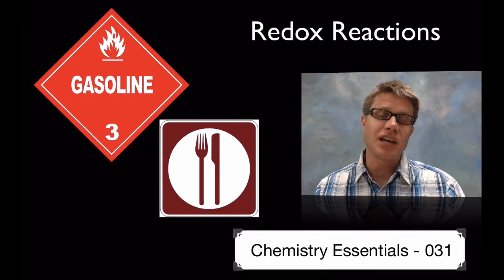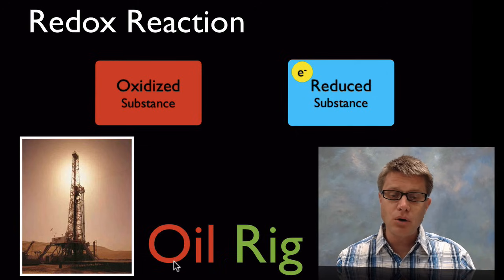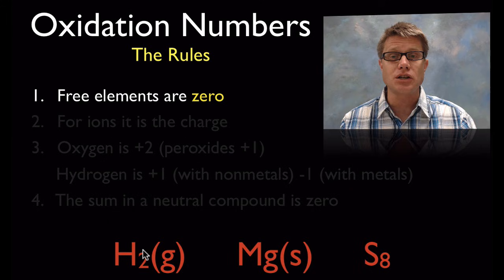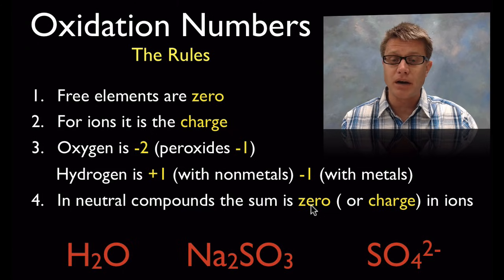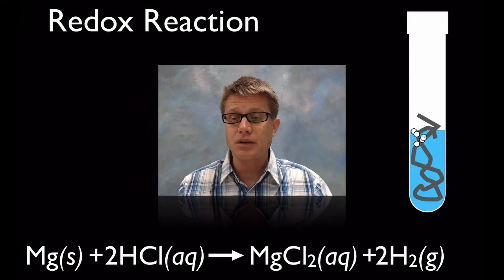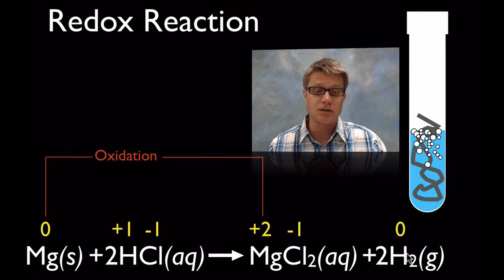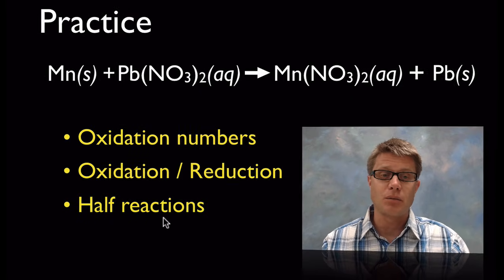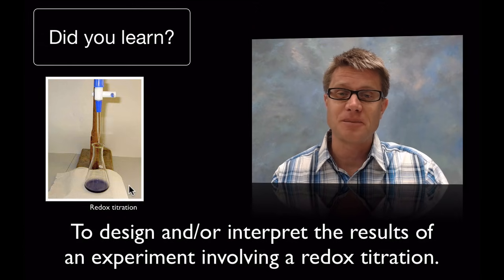Redox Reactions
031 - Redox Reactions

In this video Paul Andersen explains how redox reactions are driven by the movement of electrons from the substance that is oxidized to the substance that is reduced.  Oxidation is the loss of electrons and reduction is the gaining of electrons.  Since electrons are not normally displayed in a chemical equation oxidation numbers are important in determining what atom is oxidize and what atom is reduced.  Redox reactions are important in energy production and can also be used in basic titrations.

Administration, U. S. Department of Transportation's National Highway Traffic Safety. English: Recreational and Cultural Interest Area Symbol for Food Either RM-050 (brown) or D9-8 (blue), [object HTMLTableCellElement]. US MUTGD.
"File:@hand Rig.jpg." Wikipedia, the Free Encyclopedia. Accessed September 7, 2013.
"File:HAZMAT Class 3 Gasoline.png." Wikipedia, the Free Encyclopedia. Accessed August 27, 2013.
"File:Isooctane-3D-balls.png." Wikipedia, the Free Encyclopedia. Accessed September 7, 2013.
"File:Winkler Titration Prior Titration.jpg." Wikipedia, the Free Encyclopedia. Accessed September 7, 2013.
Kdv2754. English: A Ball and Stick Model of a Triglyceride Fat., September 31, 2008. Own work.